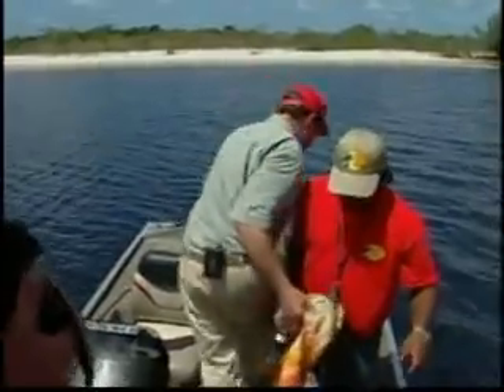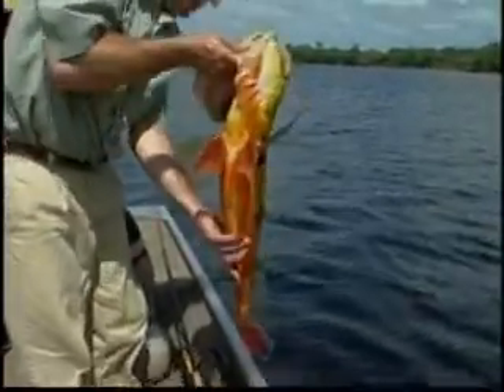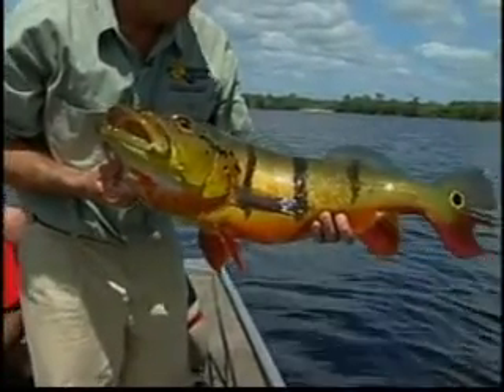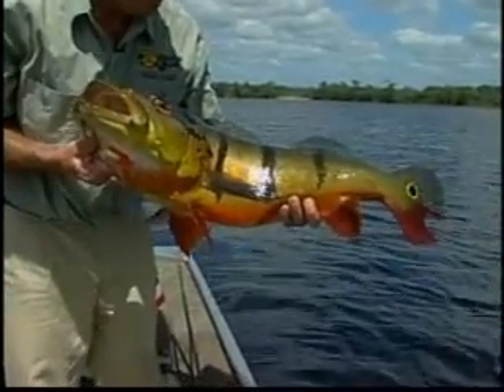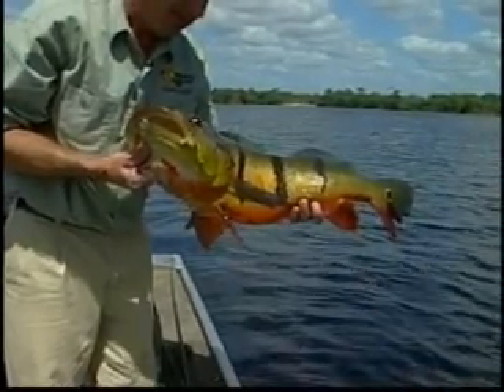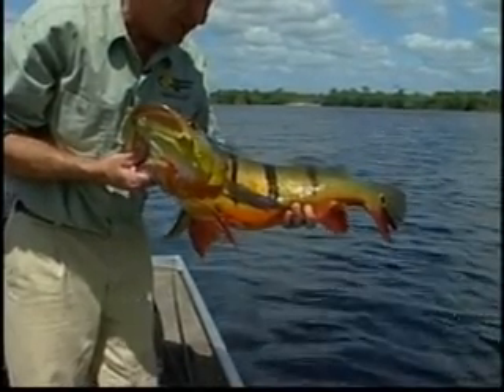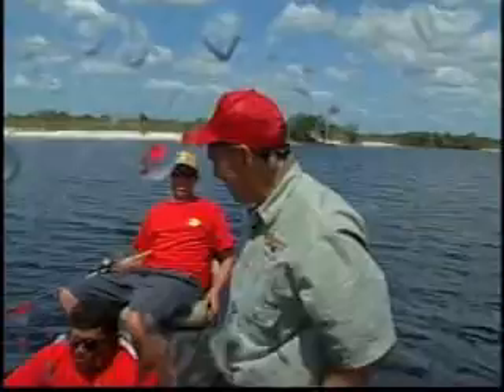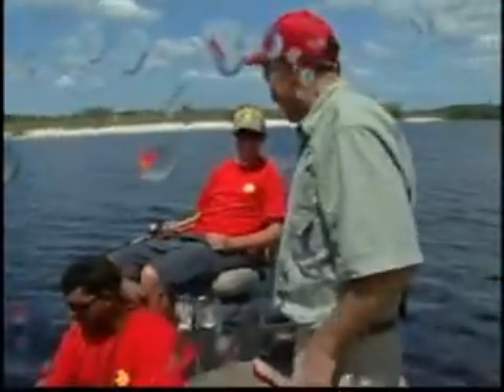2003 Bass Pro Shops Part 2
John L. and friends peacock bass fishing
peacock bass fishing with Amazon Tours